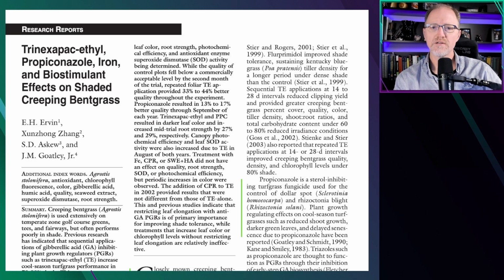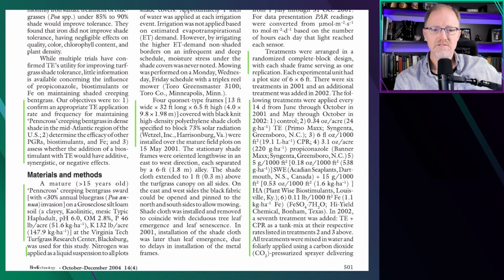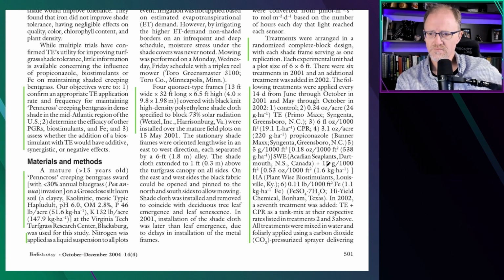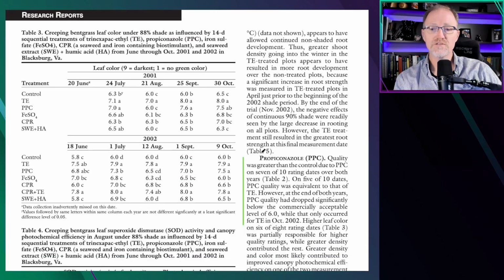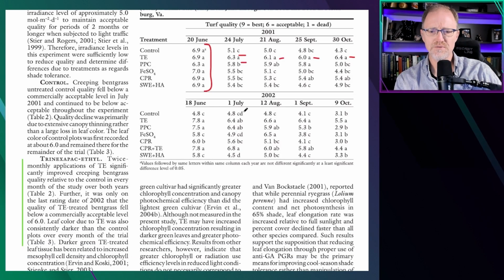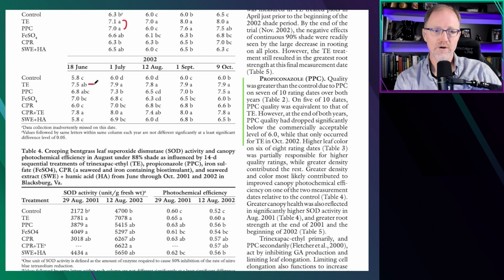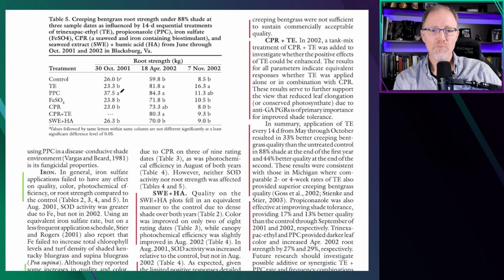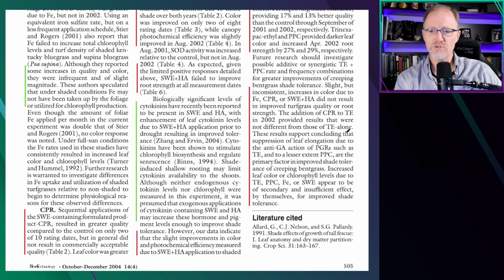Summary - Biostimulant effects on creeping bentgrass.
Ervin, E.H., Zhang, X., Goatley, J.M., Jr., & Askew, S.D. (2004). Trinexapac-ethyl, Propiconazole, Iron, and Biostimulant Effects on Shaded Creeping Bentgrass. HortTechnology horttech, 14(4), 500-506.

Online consulting
Calendly.com/TravisShaddox

Twitter.com/TravisShaddox